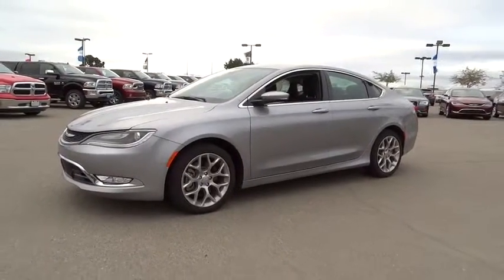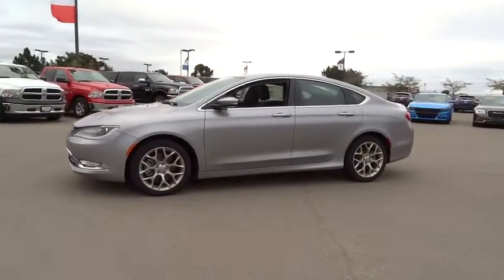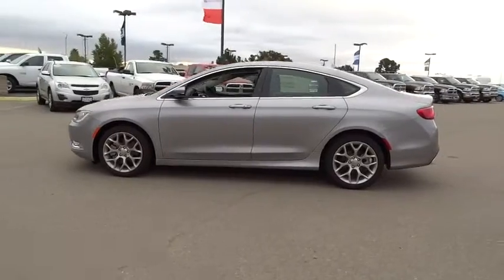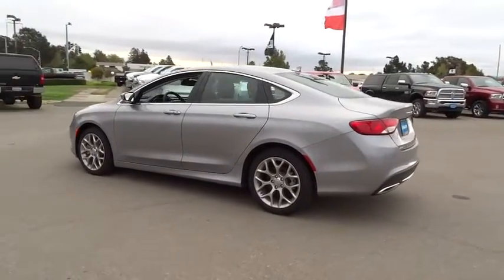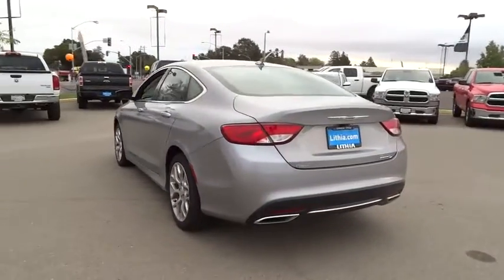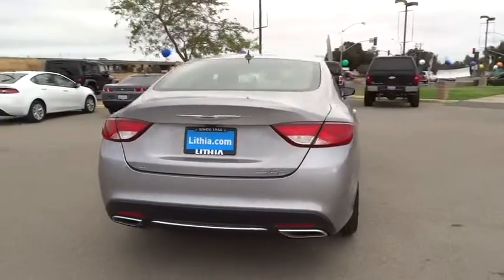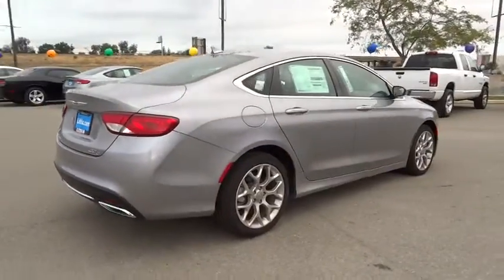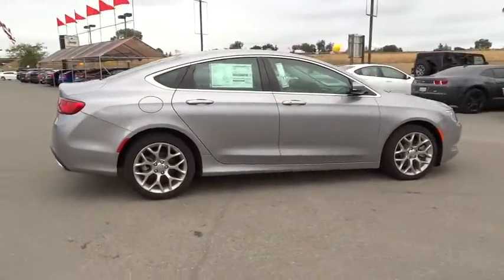2015 Chrysler 200 Concord, Pleasant Hill, Walnut Creek, Martinez, Pittsburg, CA FN523603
2015 Chrysler 200
Lithia Chrysler Dodge Jeep Ram of Concord

 4901 Marsh Dr.

Experience the Difference Experience the Difference Experience the Difference Experience the Difference Experience the Difference Experience the Difference